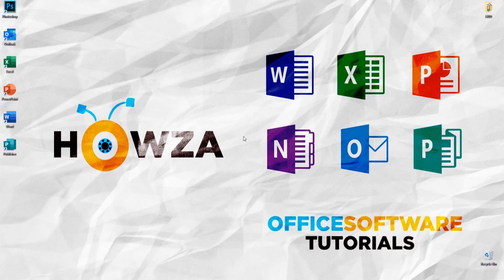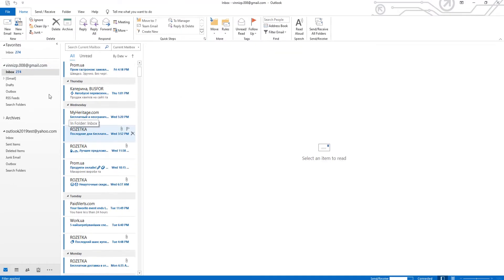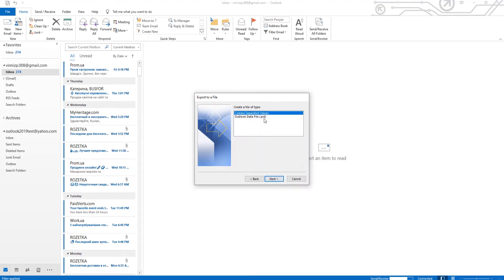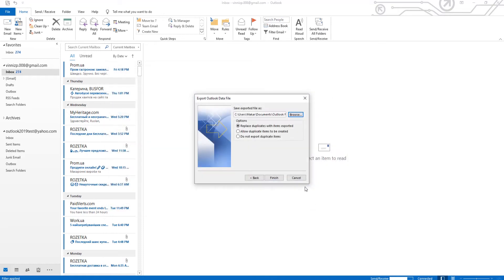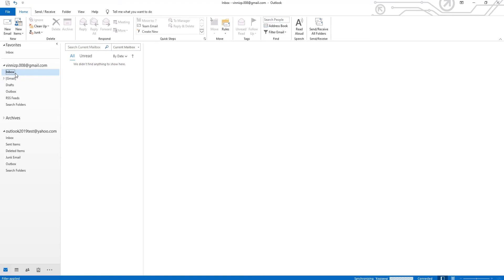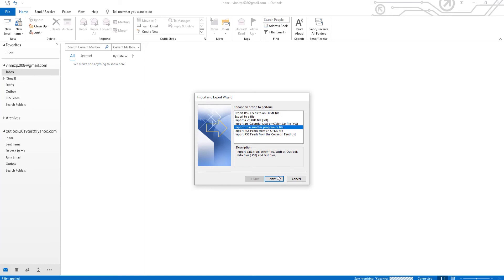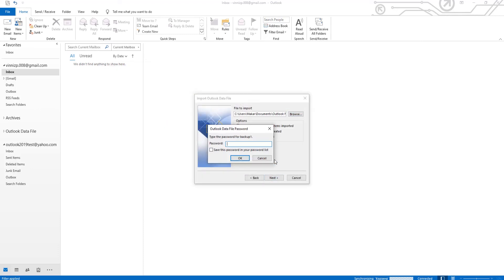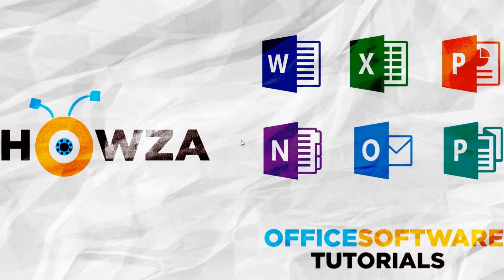How to Backup and Restore PST File in Outlook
In today's tutorial, we will teach you how to backup and restore PST file in Outlook.
Click on File at the top panel. Go to Open and Export. Select Import/Export from the list. Select Export to a file. Click on Next. Choose Outlook Data File (pst) from the list. Click on Next. Select the folder and click on Next. Click on Browse. Set the path to save the file. Click Ok and Finish. Add the password and click Ok. Enter the password and click Ok.
Now, we will clear Inbox folder to show you how to use the backup file.
Let’s restore the data. Click on File at the top panel. Go to Open and Export. Select Import/Export from the list. Choose Import from another program or file. Click on Next. hoose Outlook Data File (pst) from the list. Click on Next. Click on Browse. Select the file. Click Open. Click on Next. Enter the password and click Ok. Click on Finish.